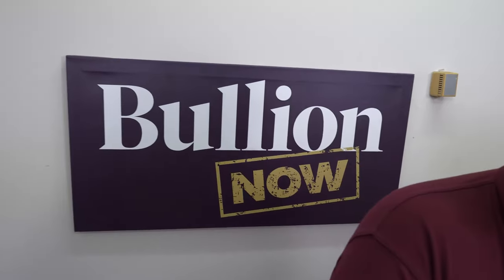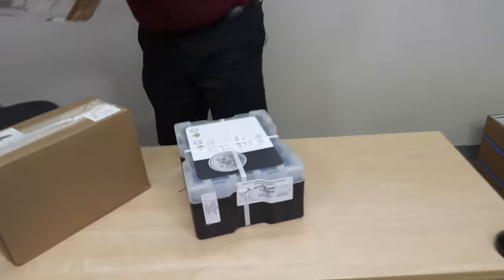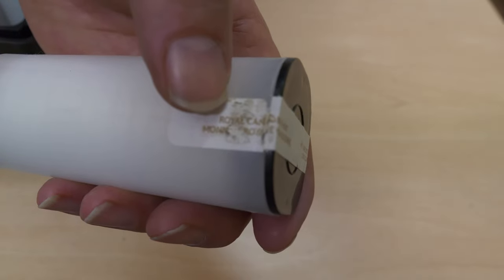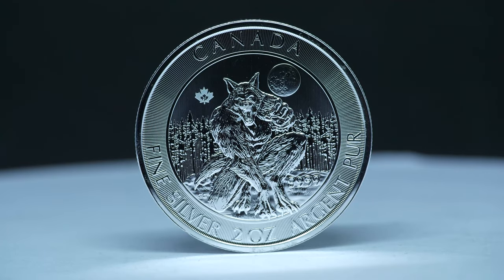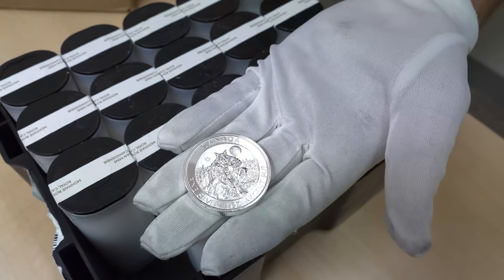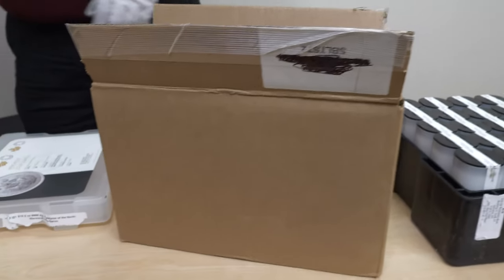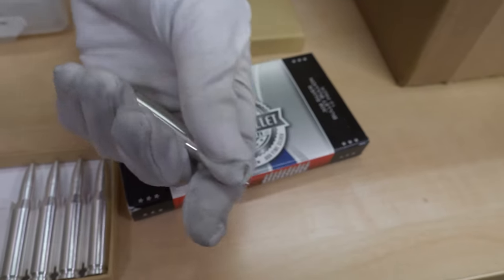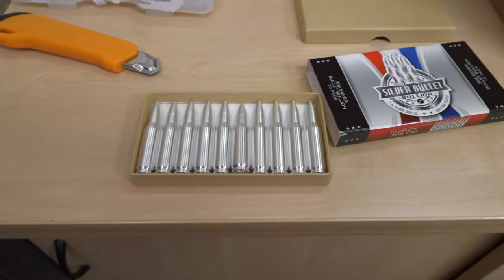SUPER-NATURAL UNBOXING - Silver Bullets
227 Collins St
Melbourne